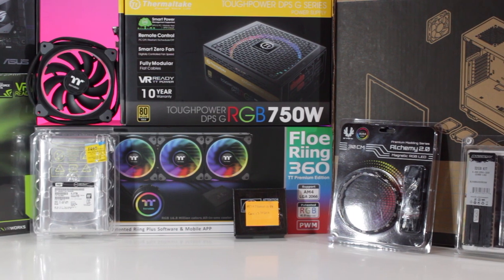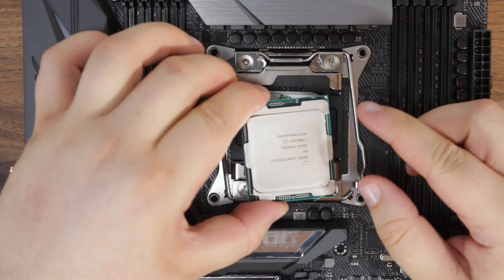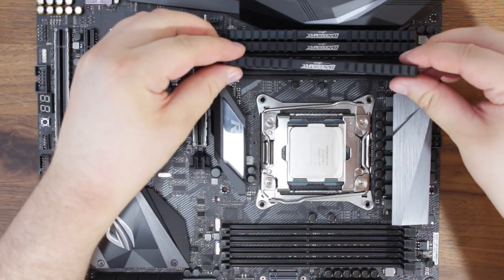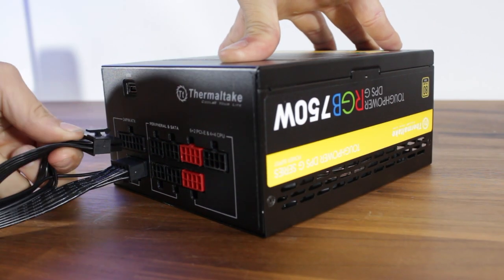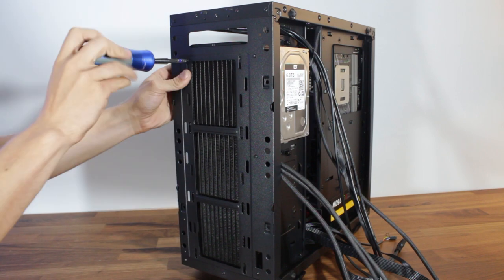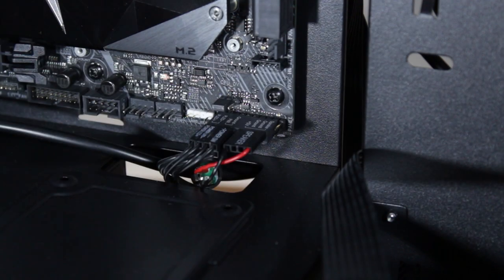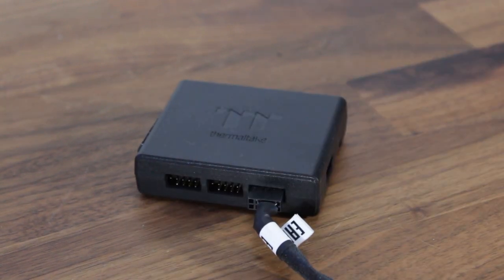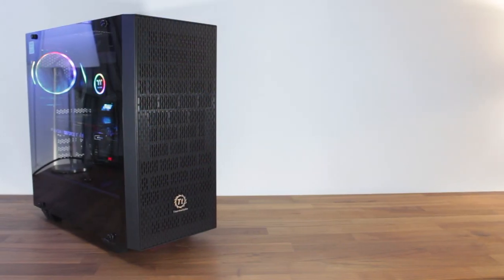ULTIMATE Gaming PC Build Guide (2017)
Thanks to Intel, Crucial, Western Digital and Thermaltake for providing parts for this build guide.

MB: ASUS ROG Strix X299-E Gaming:

GPU: EVGA GeForce GTX 1080 Ti FTW3 Gaming: